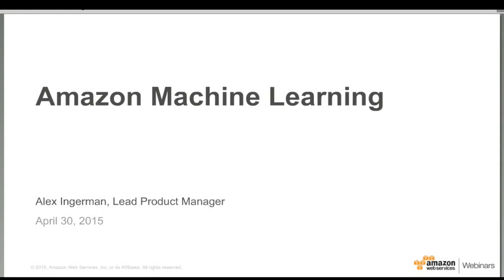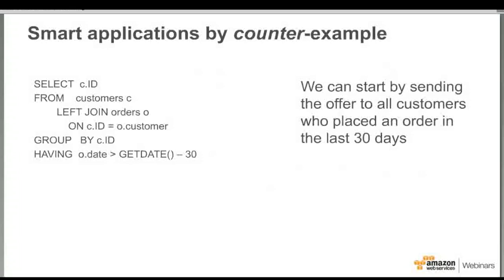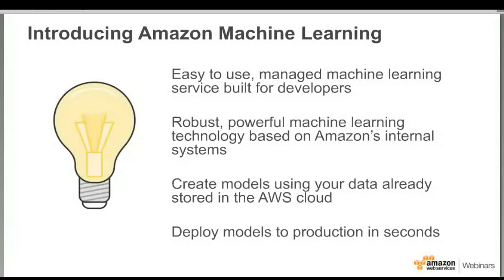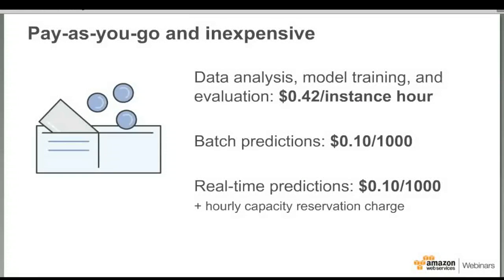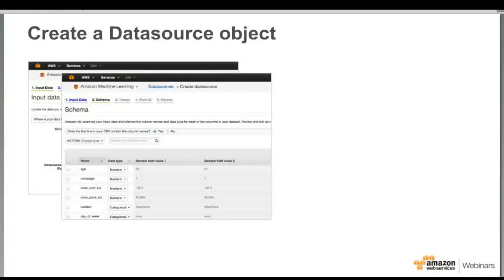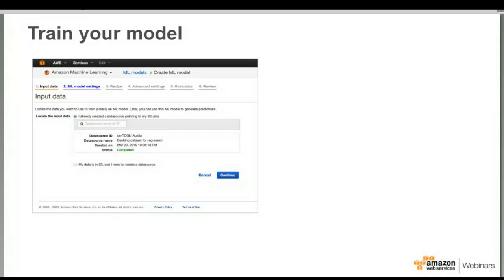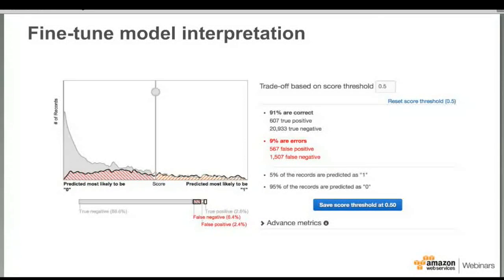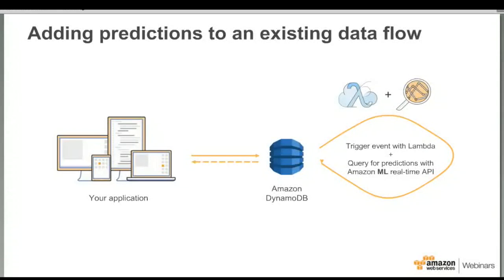AWS April Webinar Series - Introduction to Amazon Machine Learning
Amazon Machine Learning is a service that makes it easy for developers of all skill levels to use machine learning technology. Amazon Machine Learning’s powerful algorithms create machine learning (ML) models by finding patterns in your existing data. Then, the service uses these models to process new data and generate predictions for your application. Amazon Machine Learning can ingest data from Amazon S3, Amazon Redshift or Amazon RDS. In this webinar, we will demonstrate how Amazon Machine Learning can be used to build an ML model, deploy it to production, and query this model from within a smart application.

Learning Objectives:
• Understanding machine learning technology
• Building machine learning models with Amazon Machine Learning
• Deploying and querying models
• Tips for getting started with Amazon Machine Learning